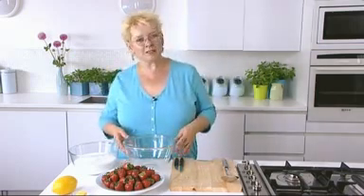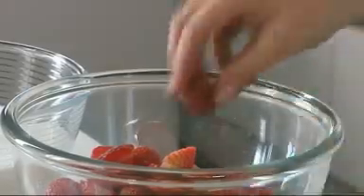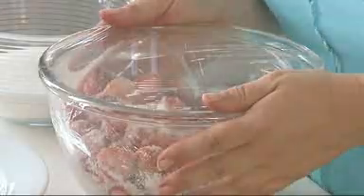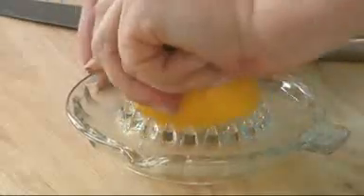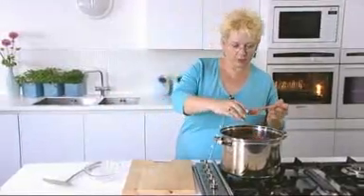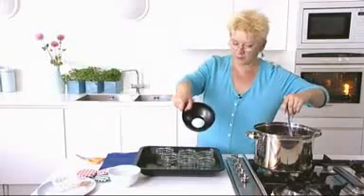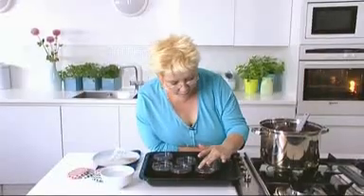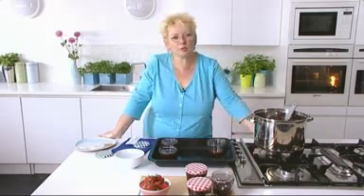How To Make Strawberry Jam